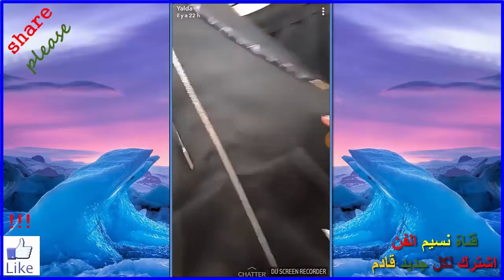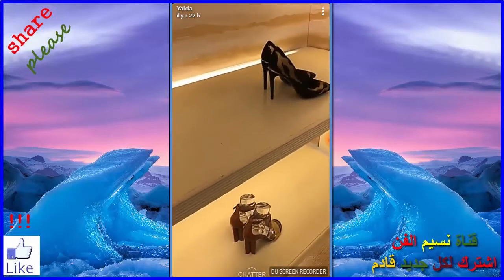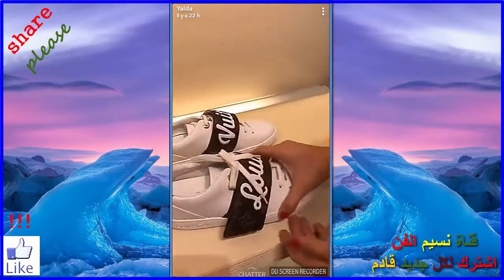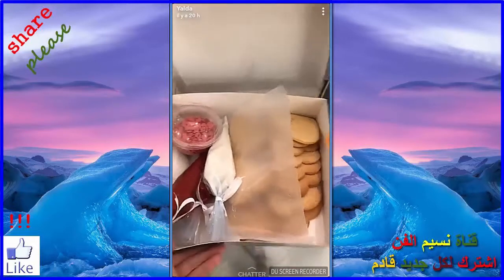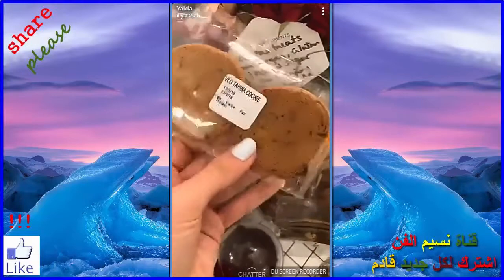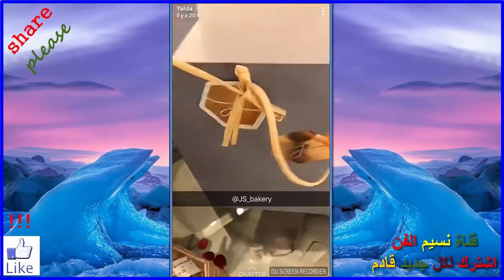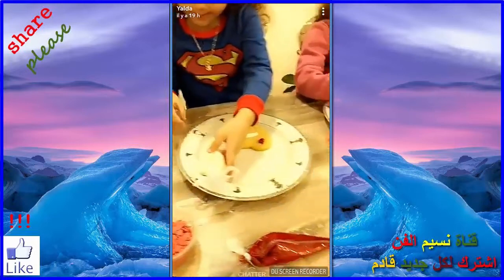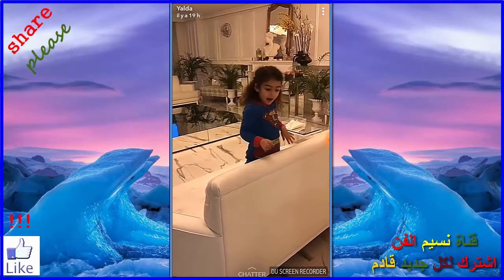الفنانة يلدا الايرانية في ارقى المحلات التجارية للملابس النساءية دات المركات العالمية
زيارتك تسرنا و رأيك اكثر ما يهمنا فالمرجوا ترك بصمتك لتشبع فضولنا